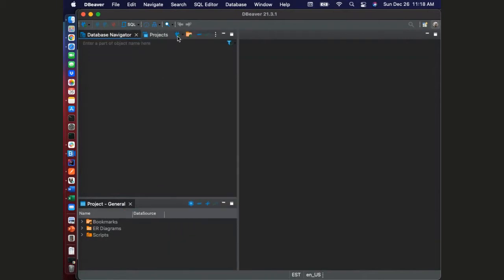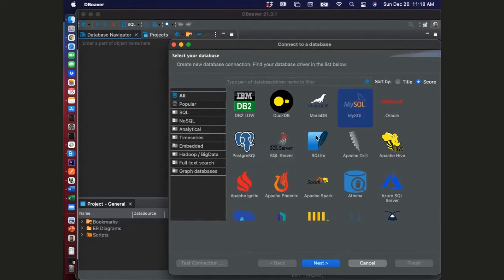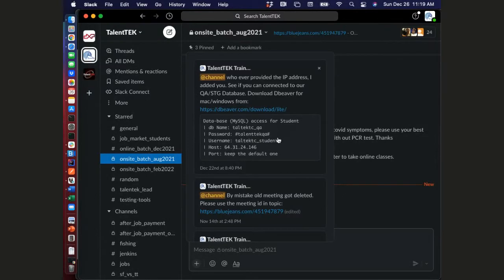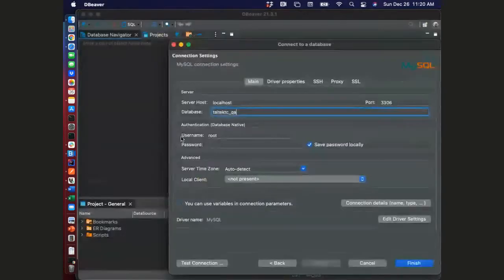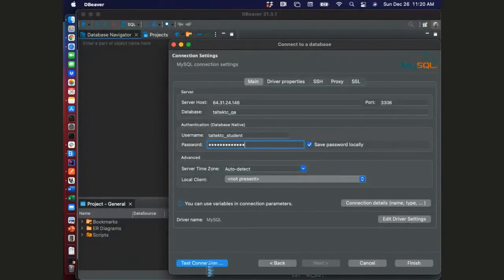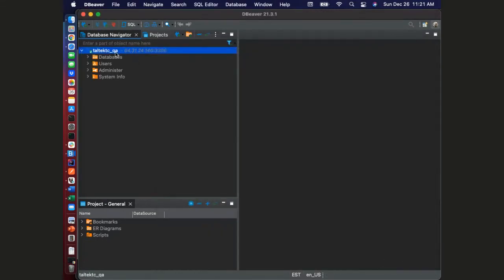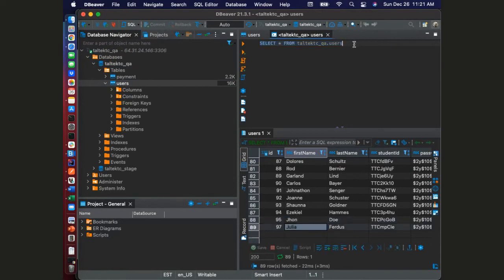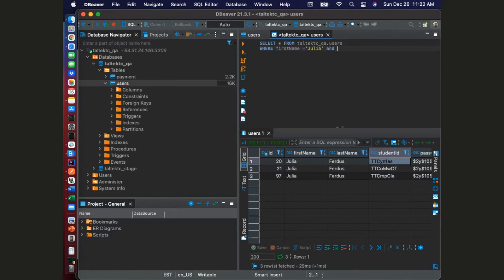How to connect to TalentTEK Database using dbeaver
Provide your public IP address to TalentTEK instructors.
Once you TalentTEK Instructors or admin whitelist your IP address, you should be able to successfully connected to TalentTEK Traning Center Database for Backend Testing.